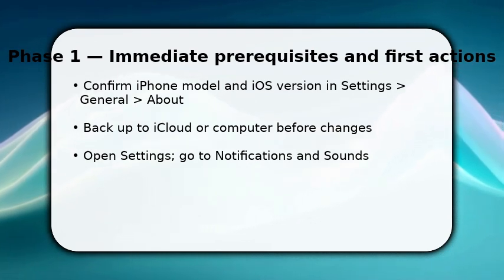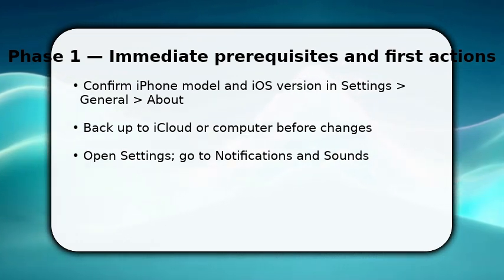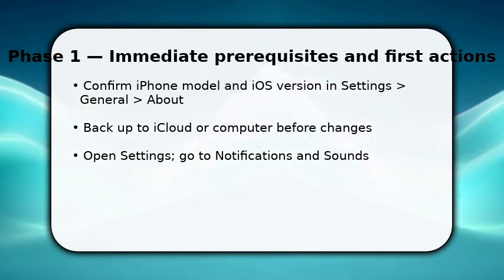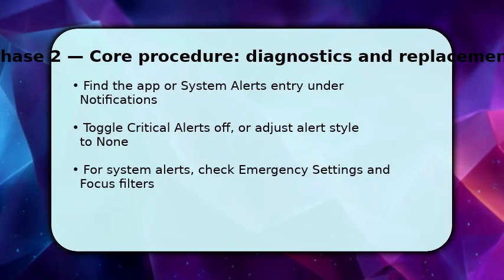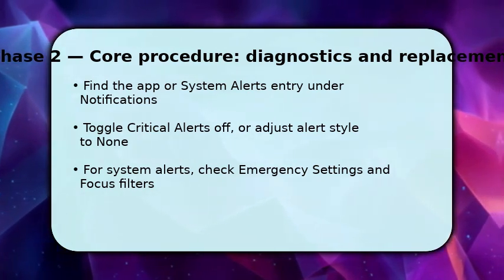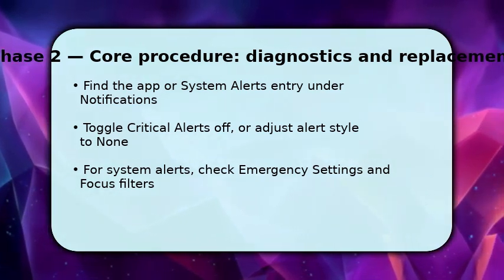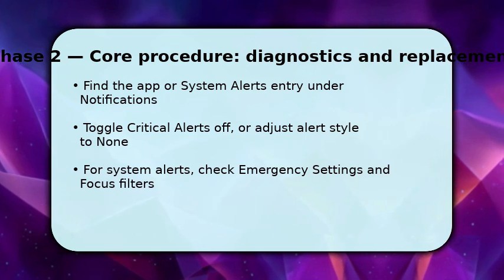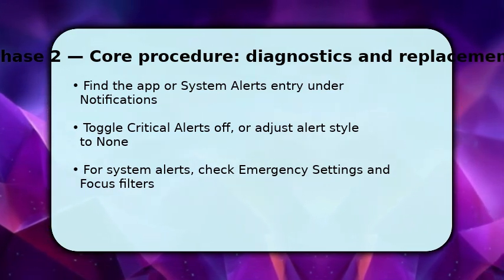How to Remove Critical Alert from Iphone - Full Guide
How to Remove Critical Alert from Iphone - Full Guide | 🔒 Surfshark VPN Deal — Stay private and secure. $1.99/mo + 3 Months Free ▸

Discover the step-by extricate a critical alert from your iPhone in this comprehensive guide. Learn quick fixes and troubleshooting tips to restore peace of mind when faced with urgent notifications.

remove critical alert, iPhone notification fix, CriticalAlertRemoval, troubleshoot iOS notices, urgent iPhone message handling, step-by step guide for removing alarms on iPhones, fixing urgent notifications quickly, how to silence important reminders